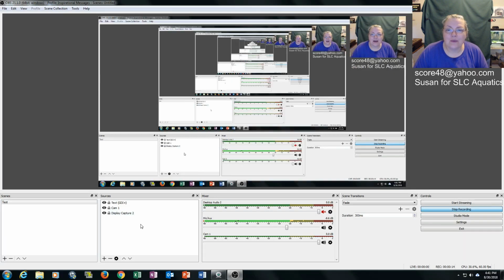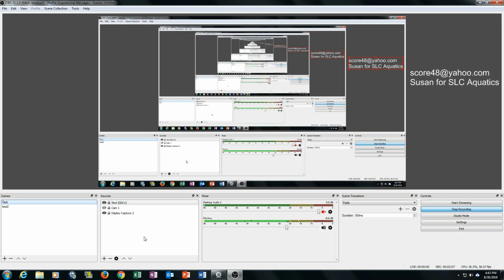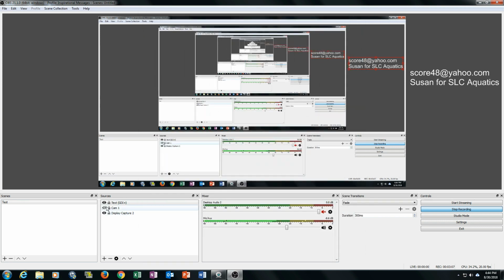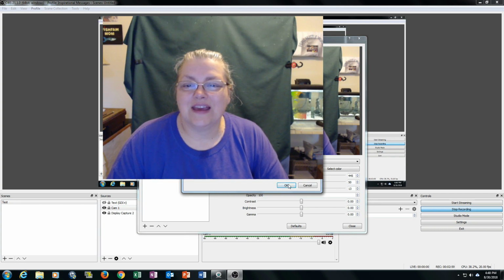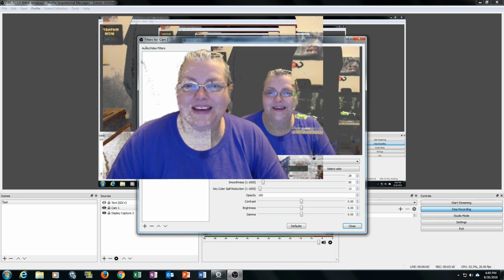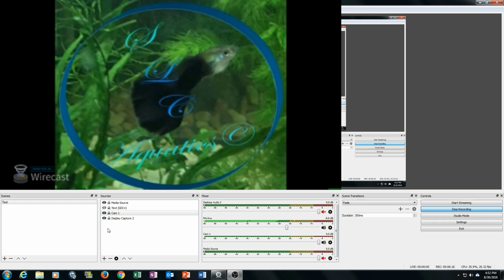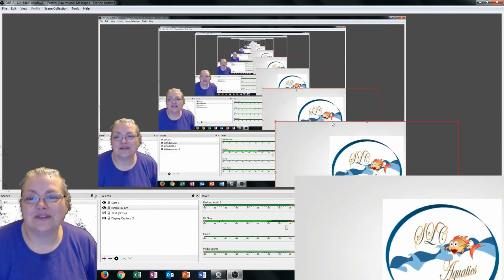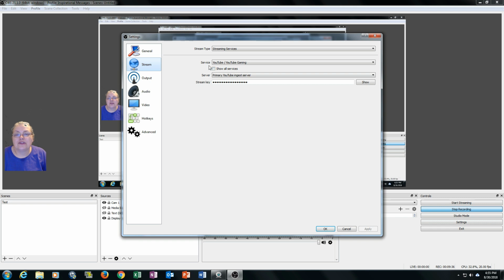OBS Green Screen Help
wondershare Filmora editor software

slc aquatics, susan core and more